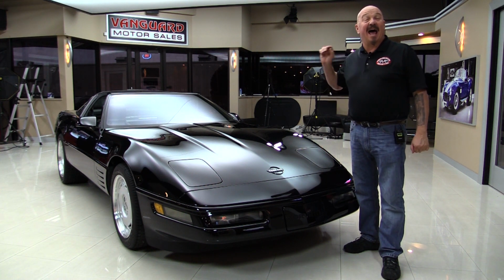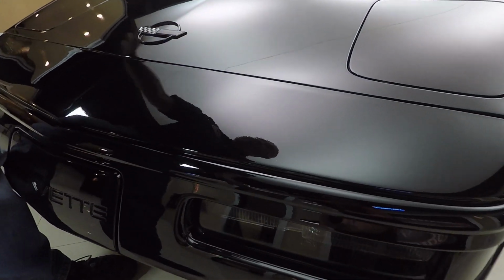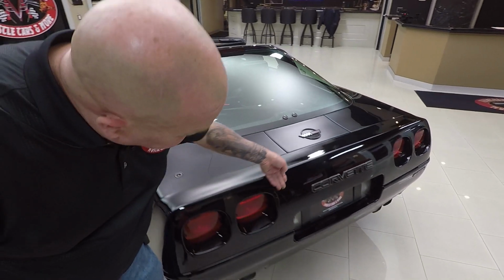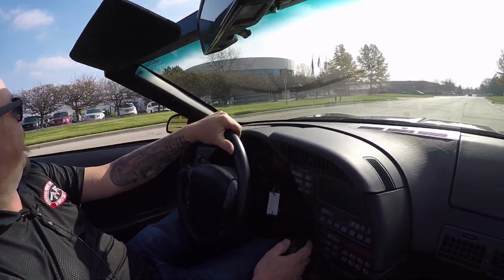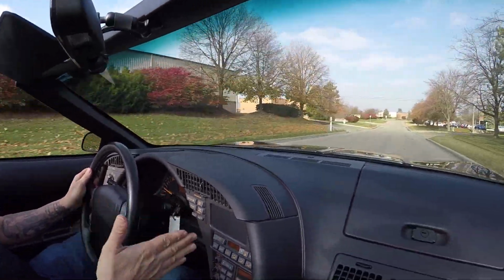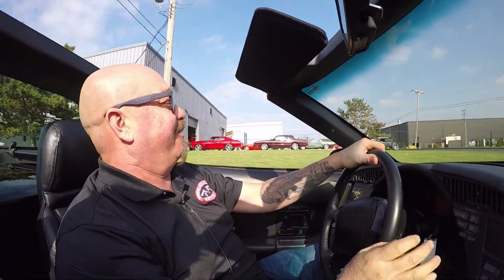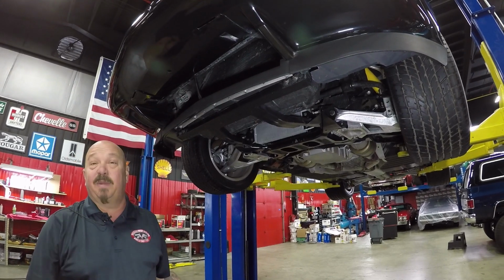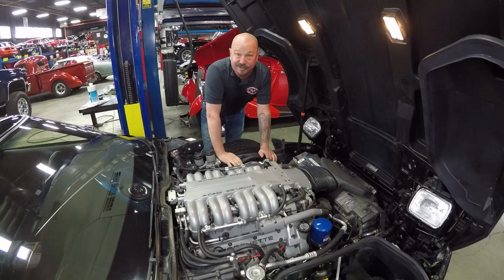1991 Chevrolet Corvette For Sale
1991 Chevrolet Corvette ZR-1

VIN: 1G1YZ23J8M5800197

Check out this beautiful, all original 1991 Chevrolet Corvette ZR-1. We collected this beauty from the original owner. He received this car from Robert Penske himself for constructing his house. Since 1991 this ZR-1 has only been driven 3,675 miles. It features its original 5.7L LT-5 V8 connected to its original ZF 6-Speed Manual Transmission. This Corvette can appeal to all your senses because even the inside smells like brand new leather interior. Everything on this Corvette is all original including the tires, and original paint this vette came from the factory with 26 years ago. Here is your chance to own a true time capsule, 1 Owner, 3k Original Mile ZR-1!

Included in the sale is the original "ZR-1 Pizza Box", ZR-1 Manual Booklet, Two Original Window Stickers, extra set of keys, and other original documentation.

This Corvette still retains its original tires from 1991, which is great to have for an investment car. However, we recommend changing the tires out for a new set if you plan on driving the car.

to see over 100 HD photos and our in-depth video for this 1991 Chevrolet Corvette ZR-1 and over 200 other classics!

Key Features:
All Original ZR-1
Only 3,675 Actual Miles
Clean Vehicle History
1 Owner Car
Zero Accidents
Documented
True Time Capsule!

Mechanics:
Numbers Matching LT5 V8
Numbers Matching ZF 6-Speed Manual Transmission
Power Steering
Power Brakes
Posi Traction
Brakes:
Front - Disc
Rear - Disc
Wheels and Tires
Front Wheels:
Rear Wheels:
Front Tires: Original 315/35R17
Rear Tires: Original 315/35R17
- Rims in Great Condition

Underneath:
- Aluminum looks New
- Exhaust looks New
- Spare Tire
- Aluminum Housings look Good
- Suspension looks Great
- Fiber Glass Spring in Good Condition
- Shocks look Brand New
- Floor Boards look Great
- Wiring is Good
- Lines in Good Shape
- Cats look New
- Lower Control Arms look Great
- Chin Spoiler looks Good

Body:
- Paint is Gorgeous
- Factory Original Paint
- Doors Fit Beautifully
- Wind Shield in Great condition
- Tail Panel is Beautiful

Interior:
- Arm Rest looks Good
- 6 Speed Shifter looks Great
- Gauges Work
- Dash Pad in Good Shape
- Both Tops
- Shifts Beautifully